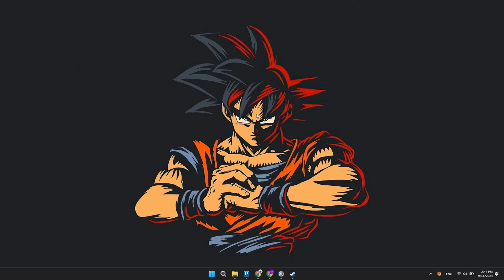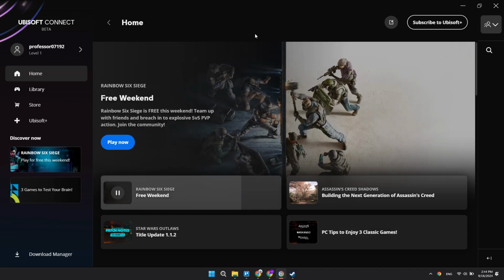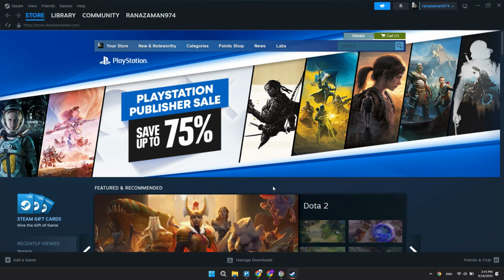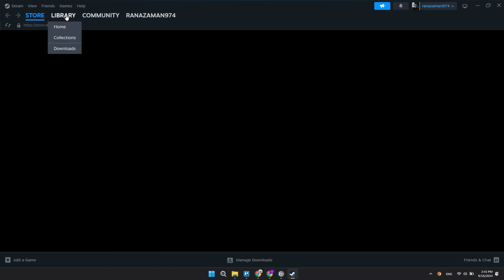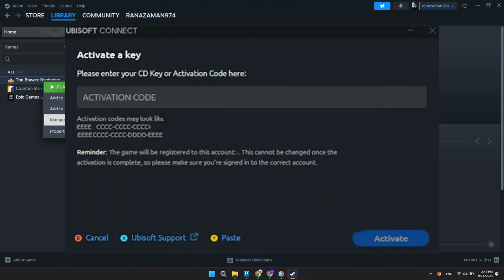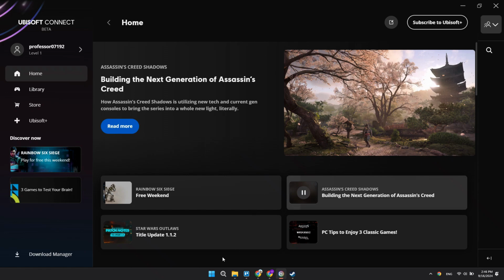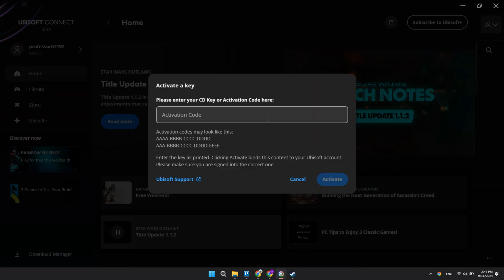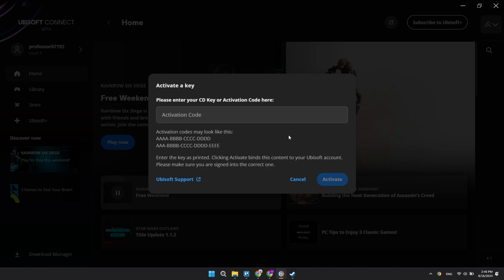How To Find Ubisoft Connect Activation Code On Steam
In This Video, learn .How To Find Ubisoft Connect Activation Code On Steam.
find ubhisoft connect..activation code. code on steam.